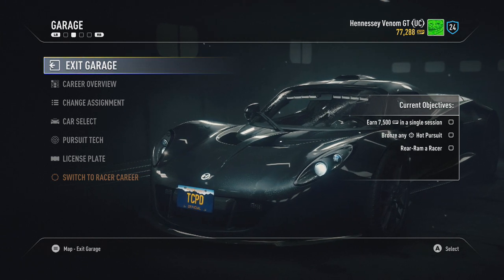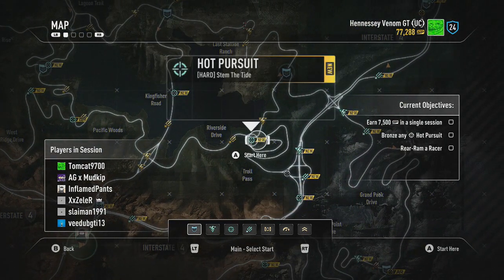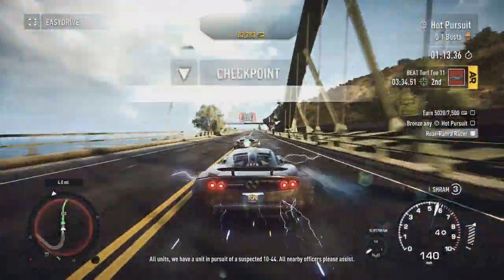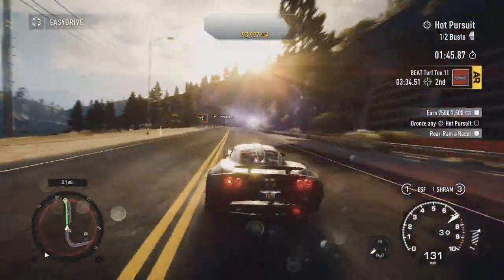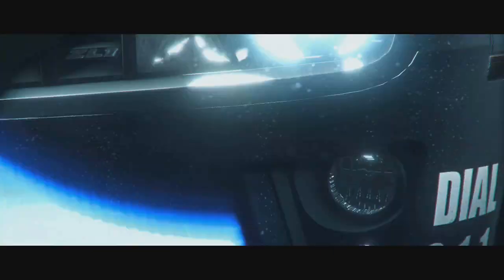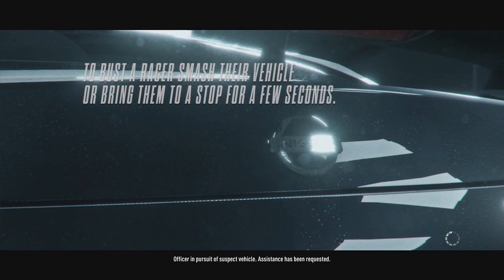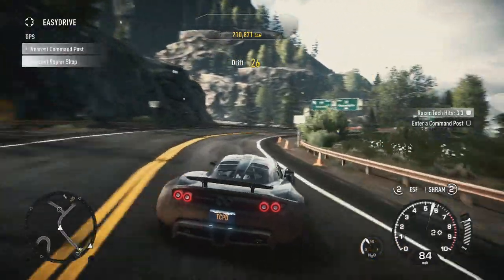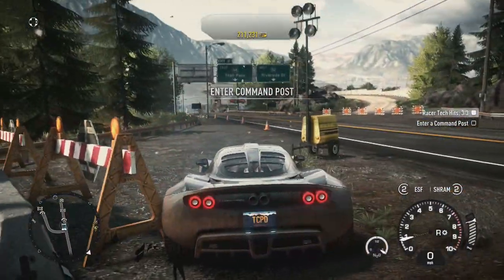Need For Speed Rivals | Xbox One | Part 38 | Undercover Hennessey Venom GT